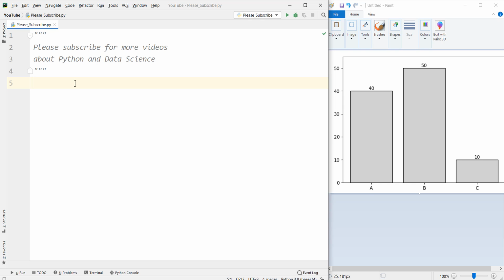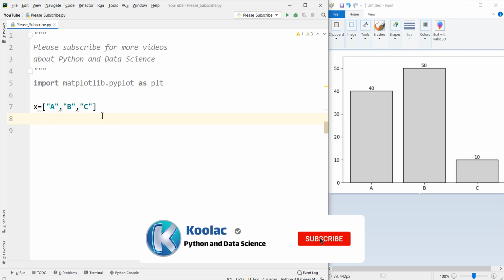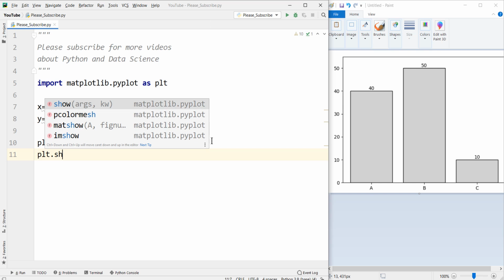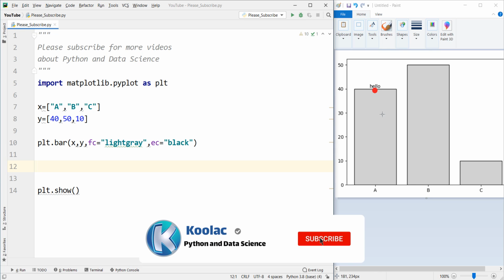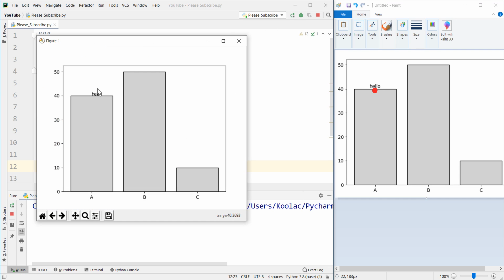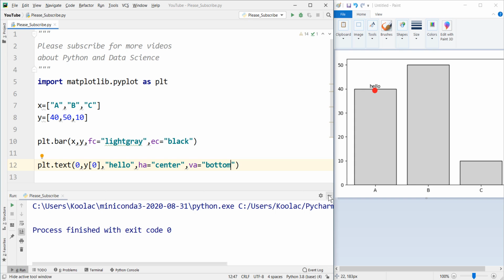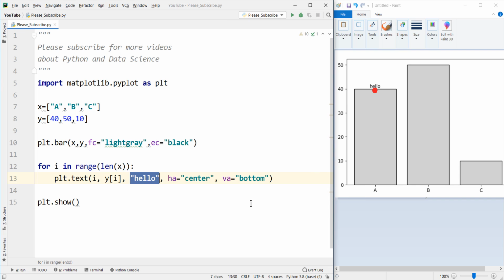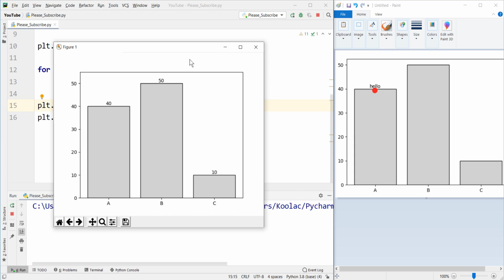How to add value labels on a matplotlib bar chart (above each bar) in Python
Tutorial on how to add value labels on a matplotlib bar chart (above each bar) in Python Programming Language

⏱TIMESTAMPS⏱
0:00 - Intro
0:14 - plot a bar chart in matplotlib python
1:39 - how to add a label above bars in matplotlib bar chart
3:42 - How to add value labels on a matplotlib bar chart in Python

Next Part of this Video